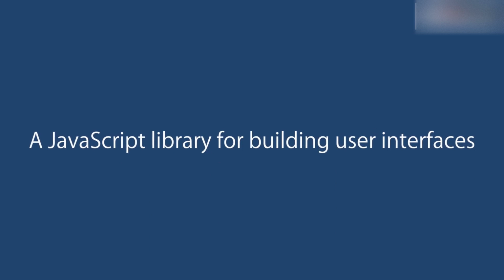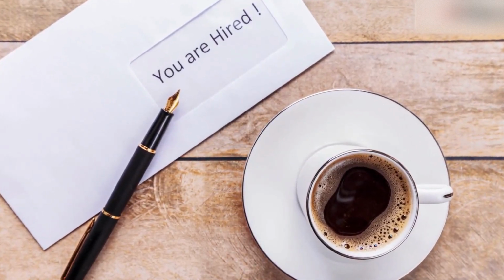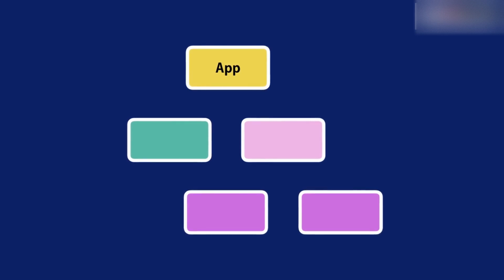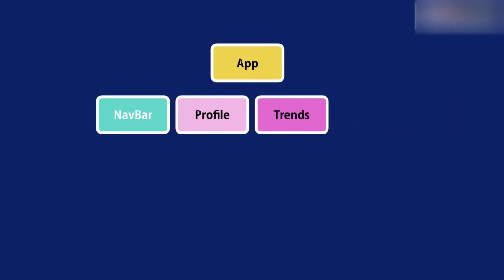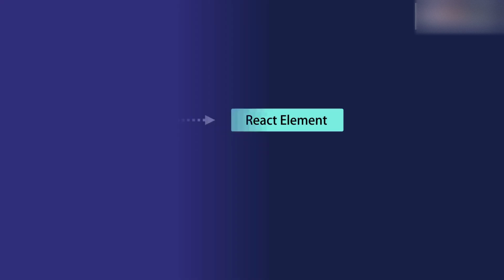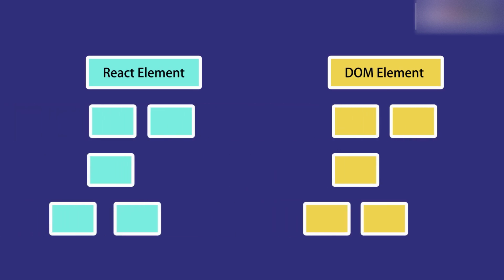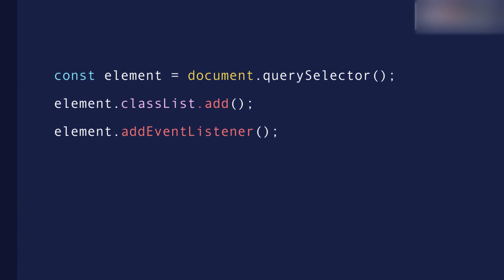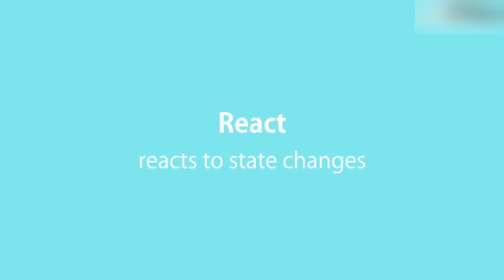1 What is React